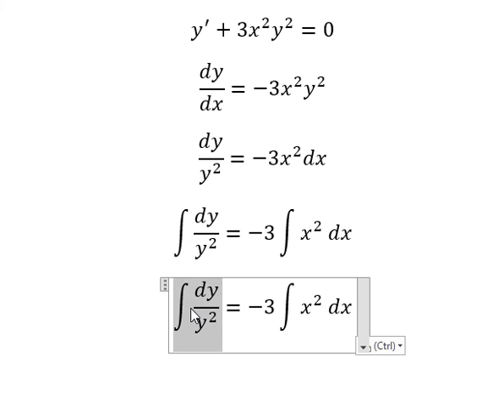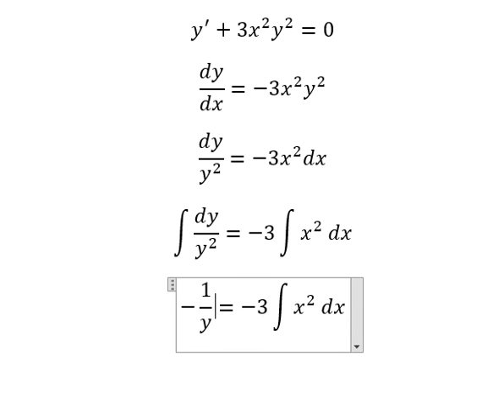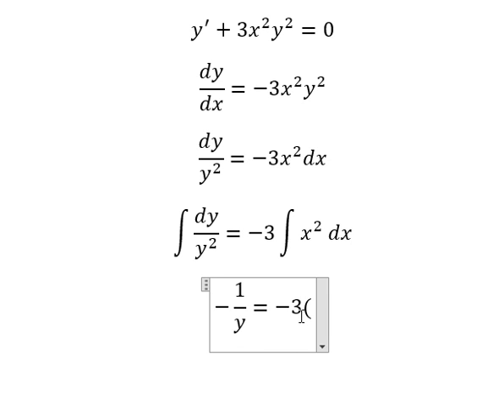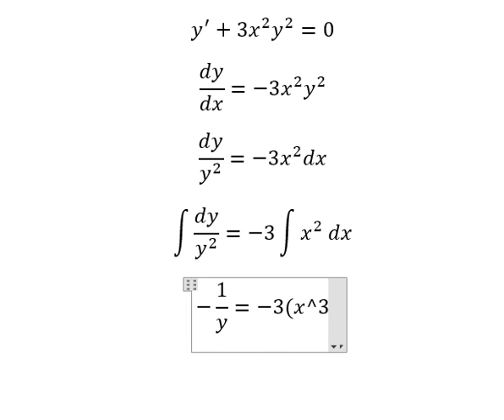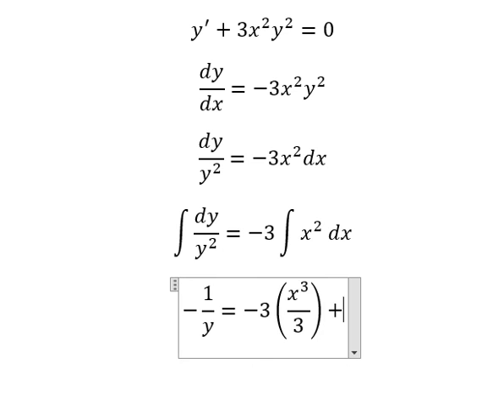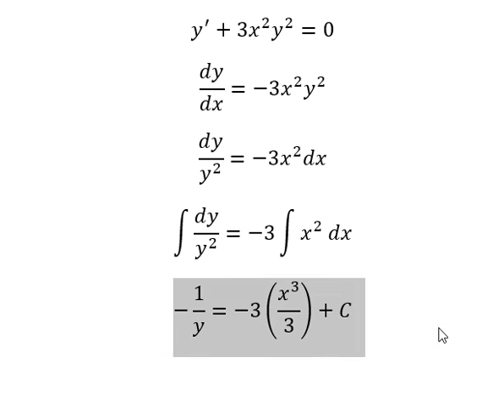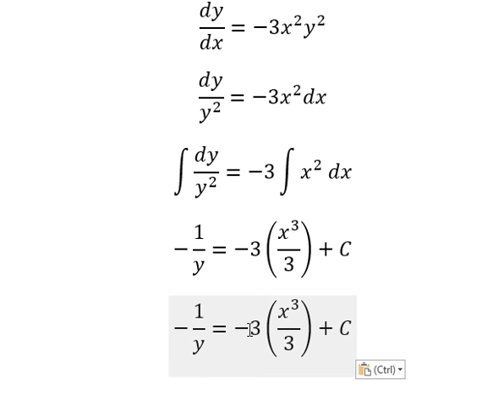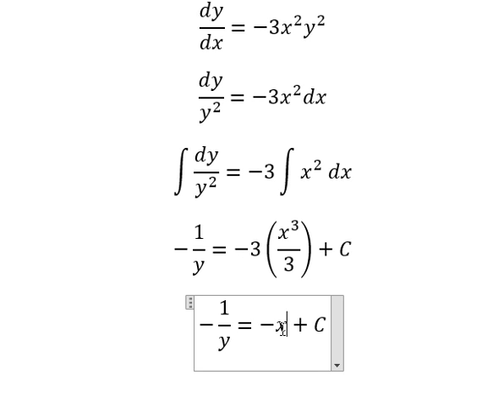Calculus Help: Separable Differential Equations - y'+3x^2 y^2=0 - Techniques